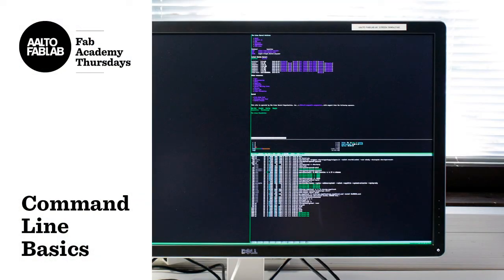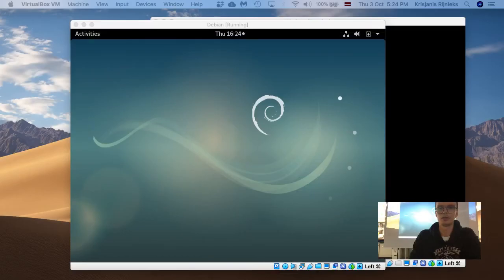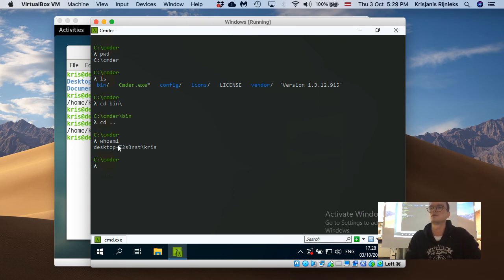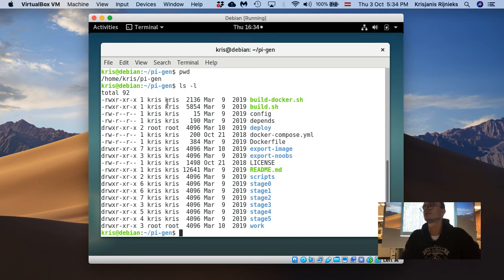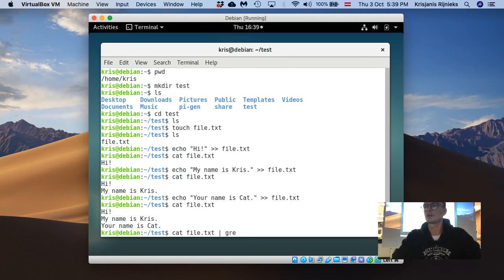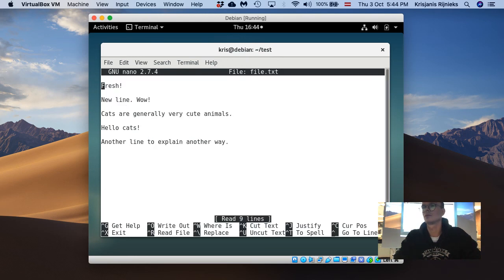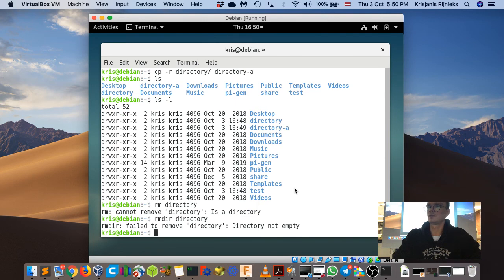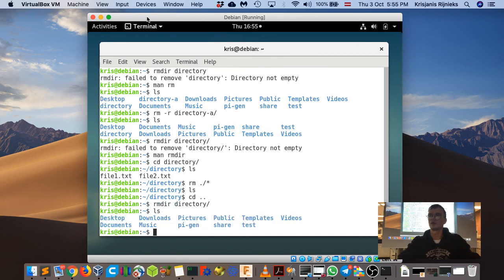Command Line Basics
Ever seen a hacker movie? You must remember the green letters on the black background type of interface that the protagonists seem to understand beyond limits. It is not as hard as it looks like and we are going to cover the basics of the command line interface also known as the shell. it will be useful to get your head around the topics in the following lectures and will be one of your main tools if you decided to join the Fab Academy. During the lecture we will talk about ways to get access to the command line on various operating systems, cover basic commands.